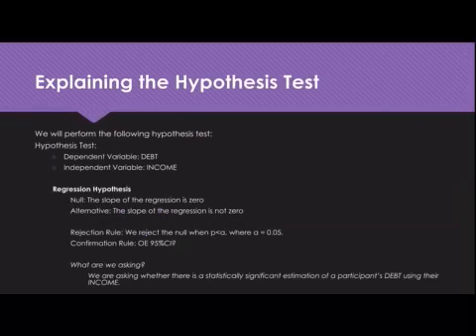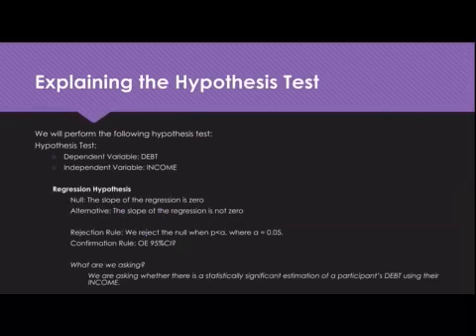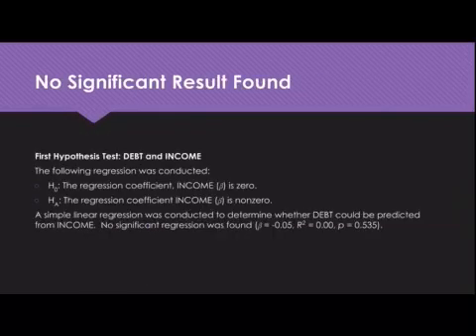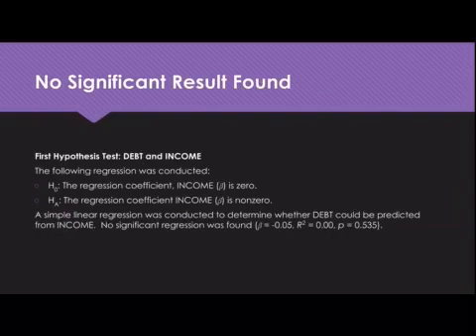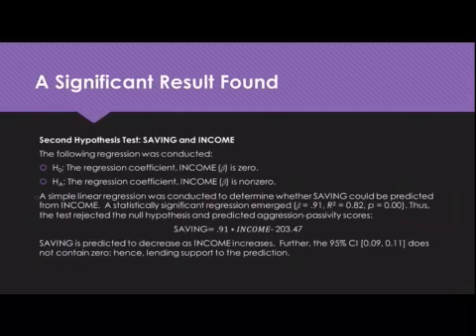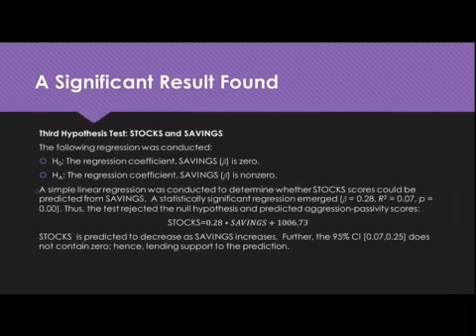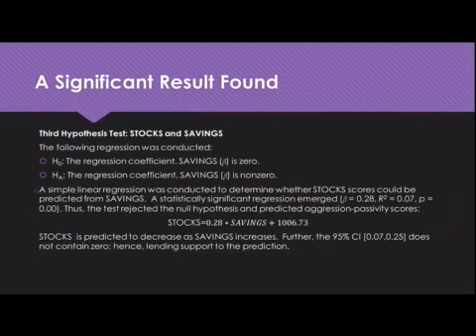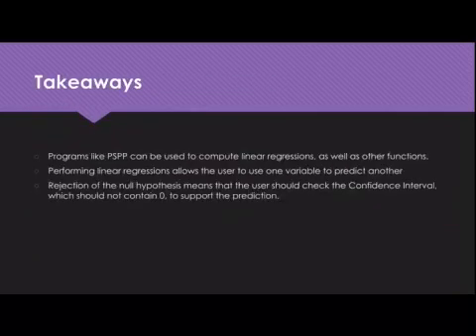Simple Regression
Regression Hypothesis Testing